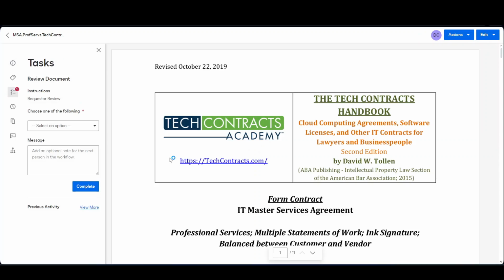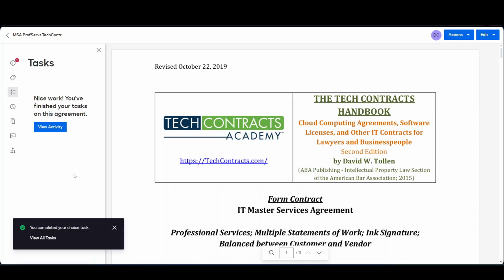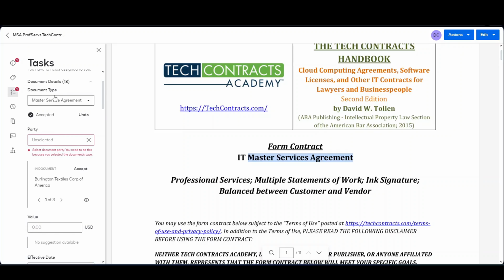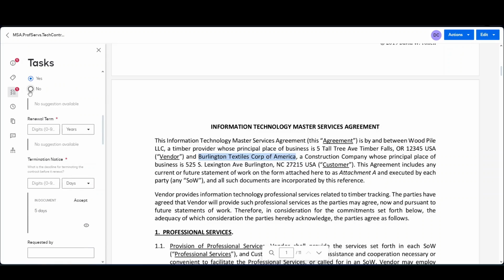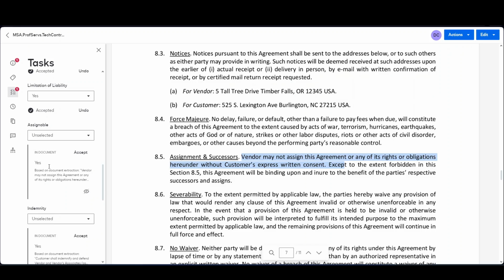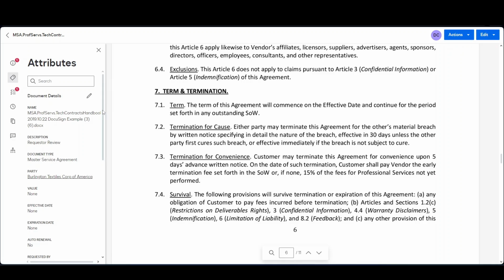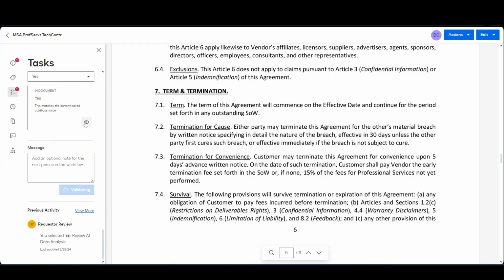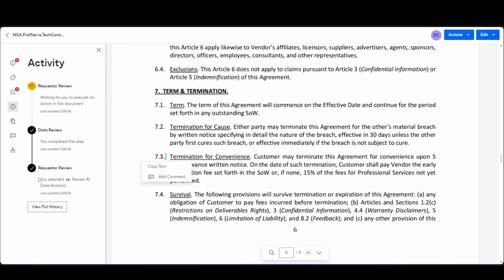2024 02 29 DocuSign CLM AI Extension Example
Data extraction from unstructured documents (in this case a contract) using out of the box LLM that comes with the DocuSign CLM AI Extension.